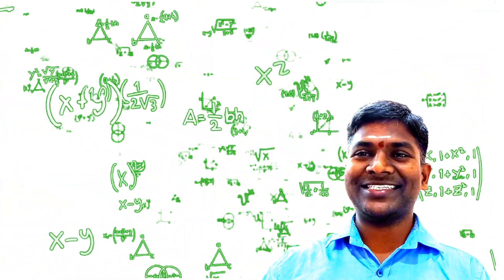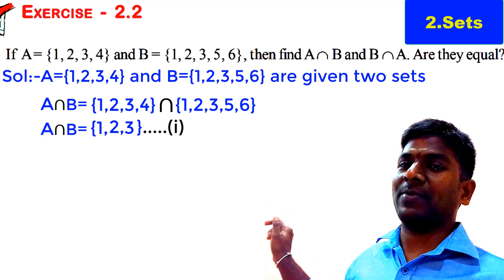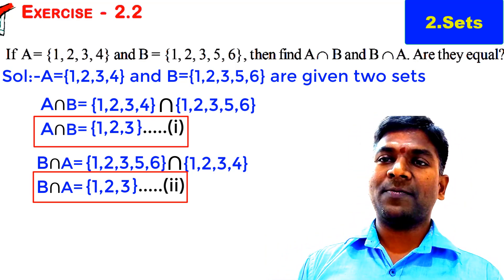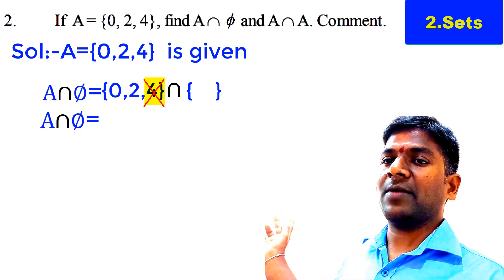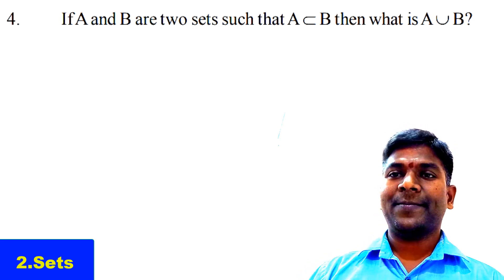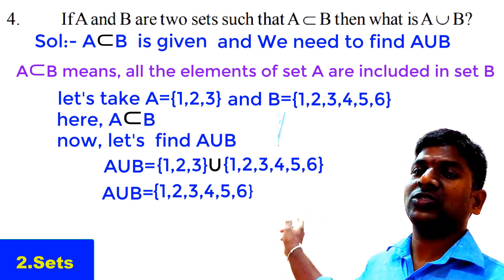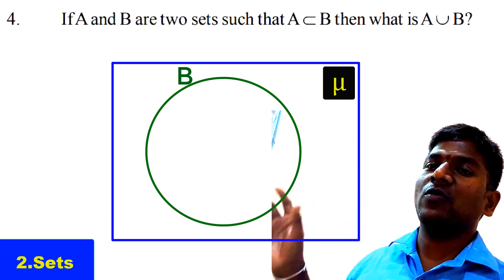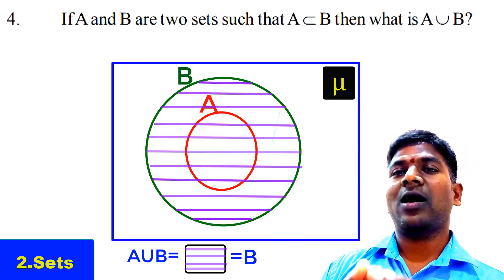Sets part 13 || 10th maths || Exercise 2.2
In this video we are going to discuss the problems given in exercise 2.2